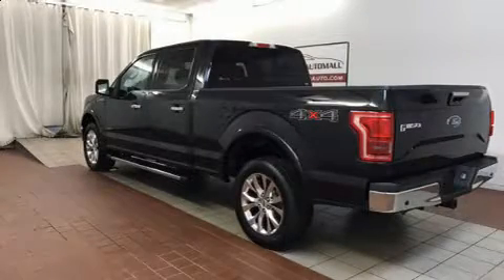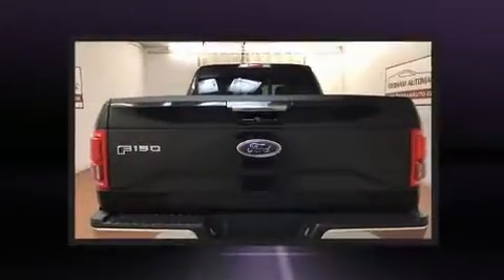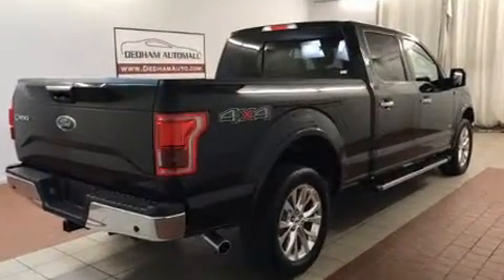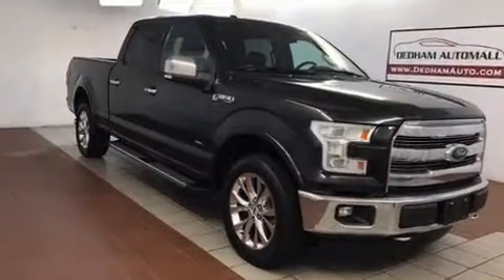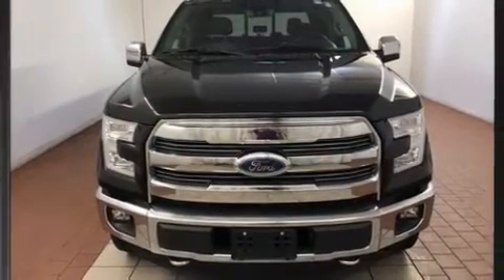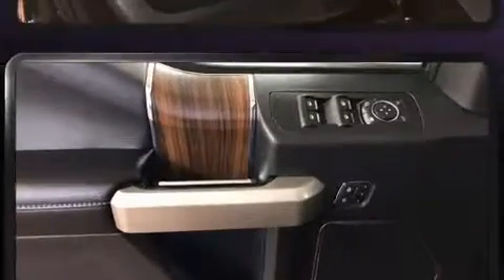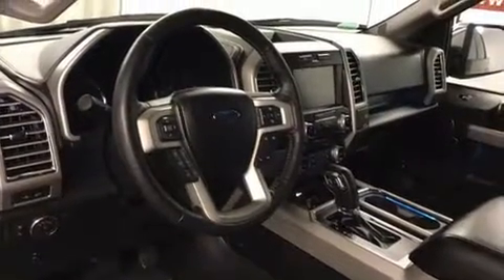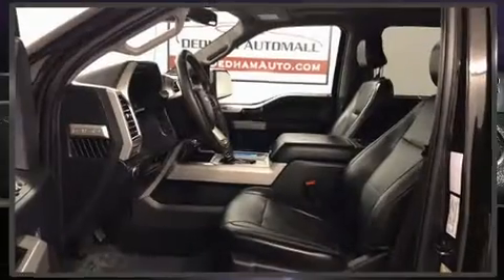2015 Ford F-150 Lariat 4x4 in Dedham, MA 02026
Experience driving perfection in the 2015 Ford F-150. With less than 40,000 miles on the odometer, you can be confident that this pre-owned vehicle will provide you reliable transportation. Ford prioritized fit and finish as evidenced by: a tachometer, variably intermittent wipers, a rear step bumper, air conditioning, telescoping steering wheel, and more. Passengers are protected by various safety and security features, including: head curtain airbags, front side impact airbags, traction control, brake assist, ignition disabling, and 4 wheel disc brakes with ABS. With electronic stability control supplementing mechanical systems, you'll maintain precise command of the roadway. A Carfax history report provides you peace of mind by detailing information related to past owners and service records. Our aim is to provide our customers with the best prices and service at all times. Please don't hesitate to give us a call.